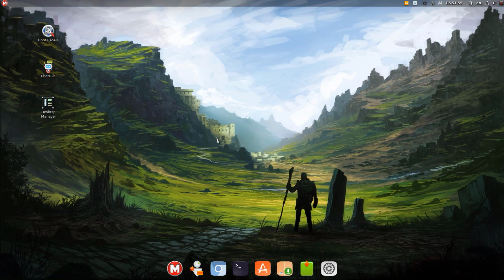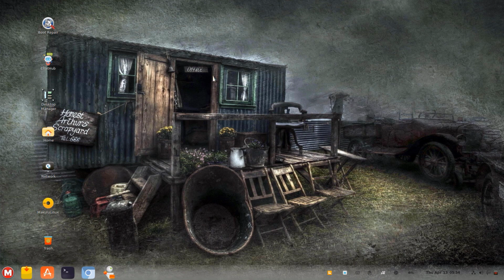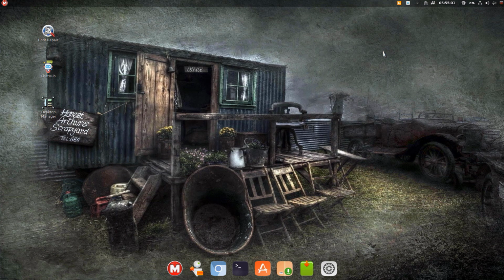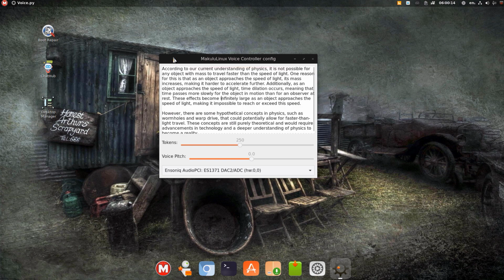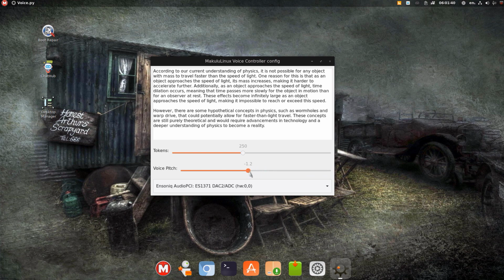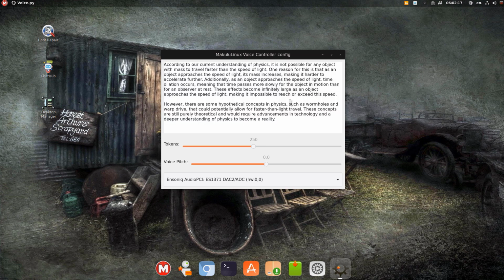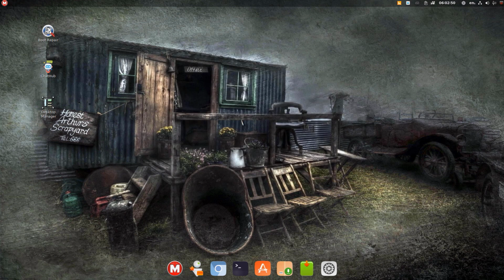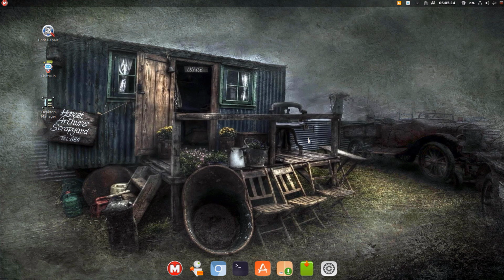Linux Voice - Teaser 6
In this teaser be ready to be blown away, we look at further expansion of the Voice controller as well as further integration into the OS.  Enjoy the Video...